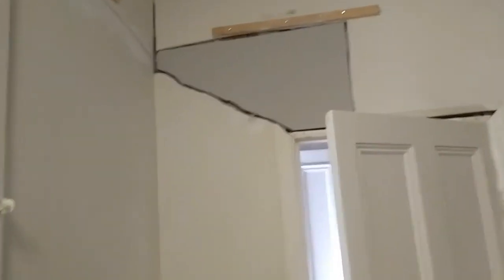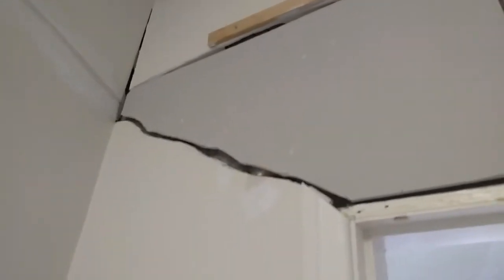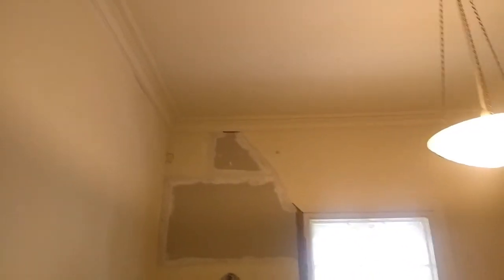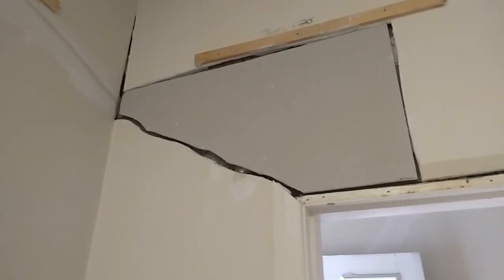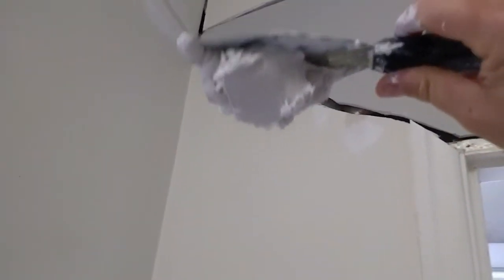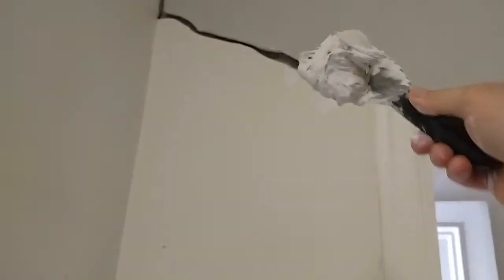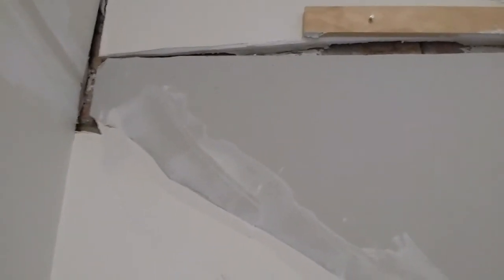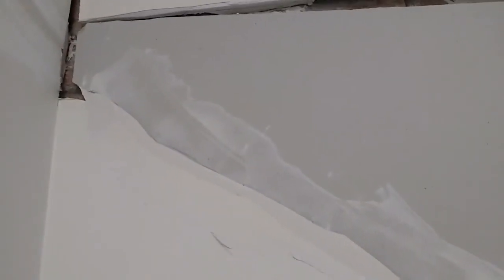Plastering repairs: Pre-fill wide cracks with cornice cement prior to taping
The 3rd Coat is a house painting and property maintenance one-man-band based in Melbourne, Australia.